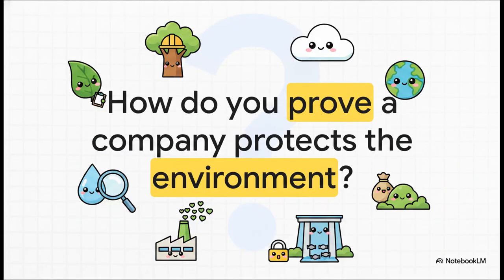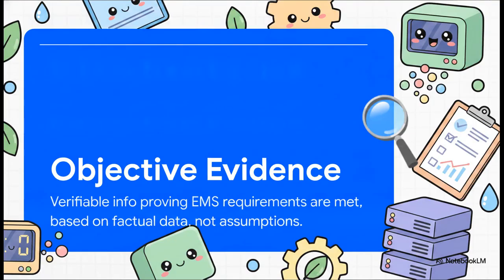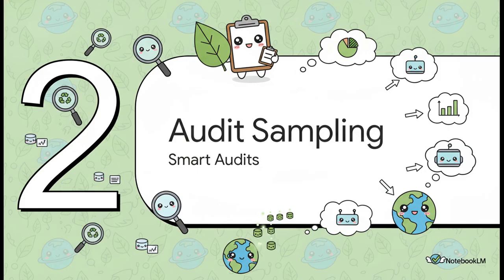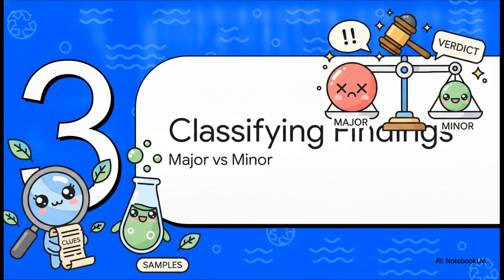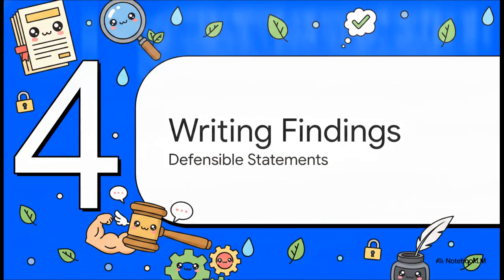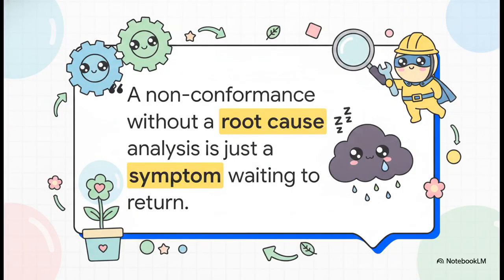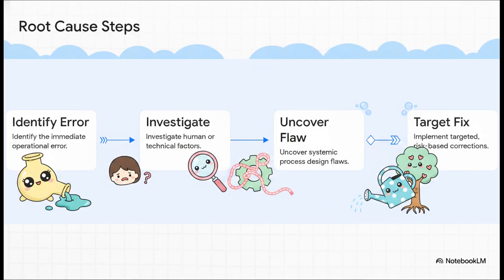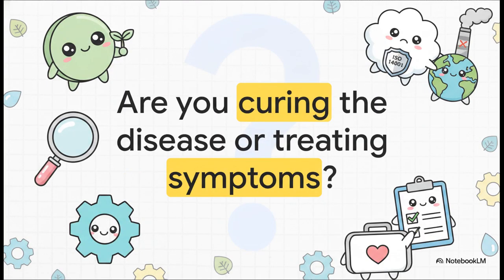ISO 14001:2026 EMS Lead Auditor -30.2- Advanced Techniques for Multi-Site & Remote Audits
Part 30: Advanced ISO 14001:2026 Lead Auditor Practice — Integration, Complex Audits, and Sector Applications.

30.2 Title: Advanced Techniques for Multi-Site & Remote Audits

Description: Dive into the complexities of auditing large, geographically dispersed organizations. We cover risk-based sampling methodologies designed to evaluate diverse operational environments and varying environmental risk exposures. Additionally, learn how to manage hybrid and remote audit engagements using digital collaboration platforms and video streaming to ensure evidence reliability across distributed systems.